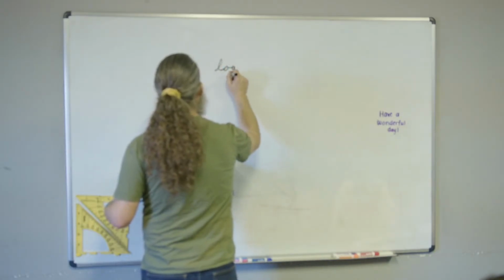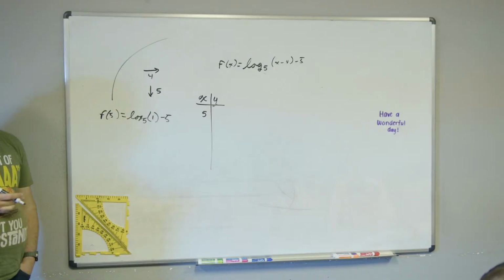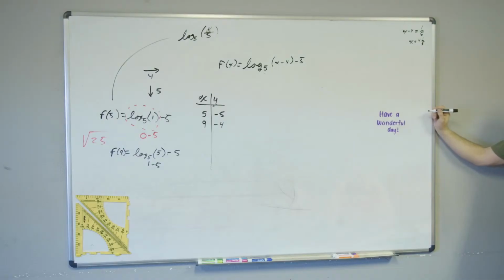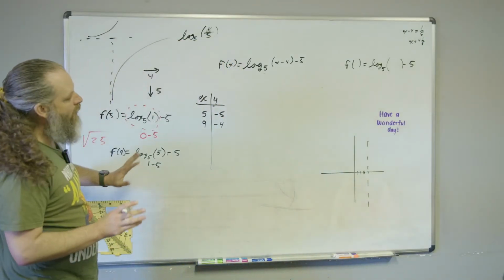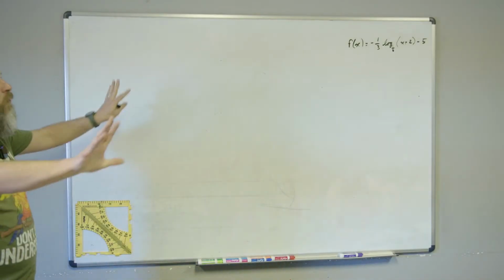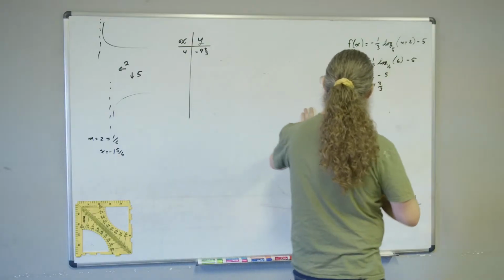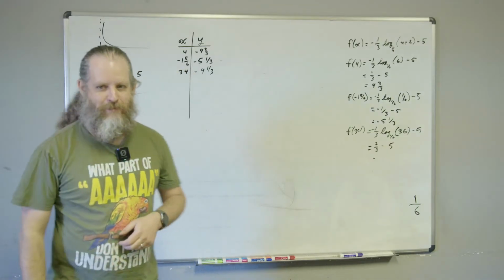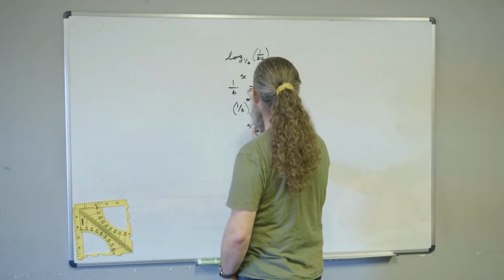20260226 Algebra 2